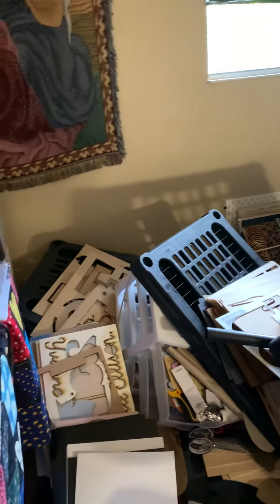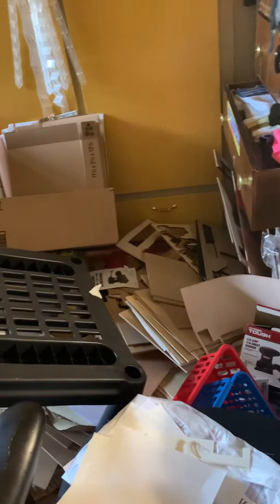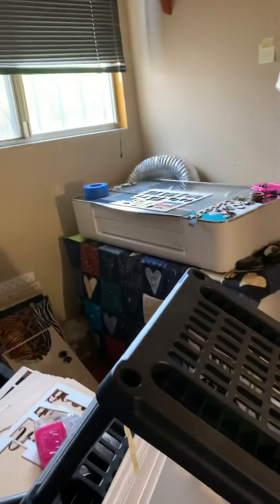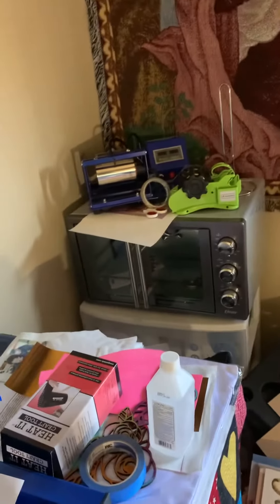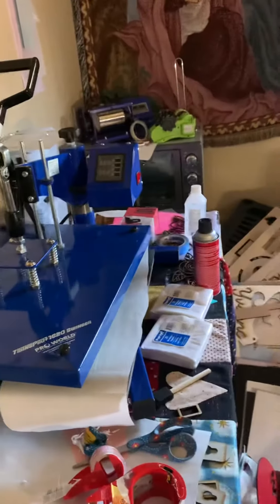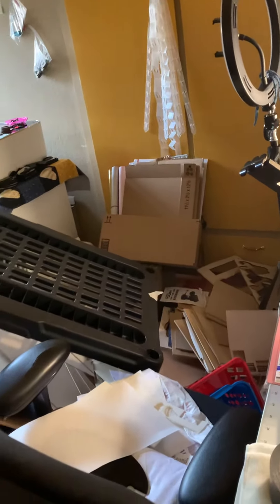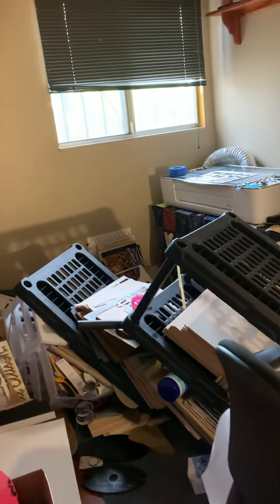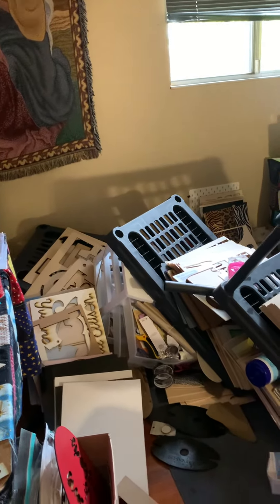My Glowforge Stand gave way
My glowforge wood stand gave way today. Stay tune for the clean up.